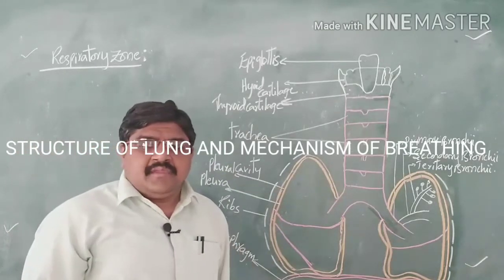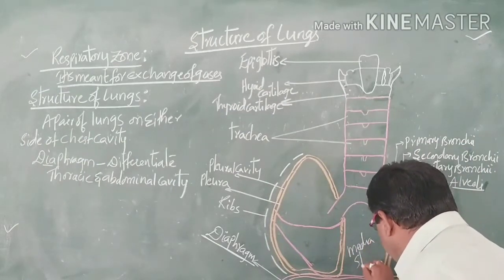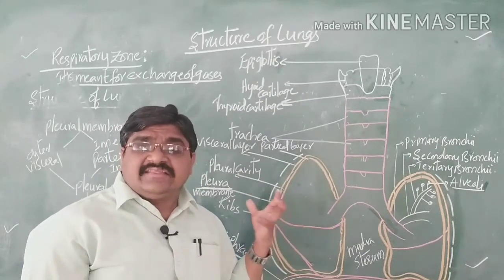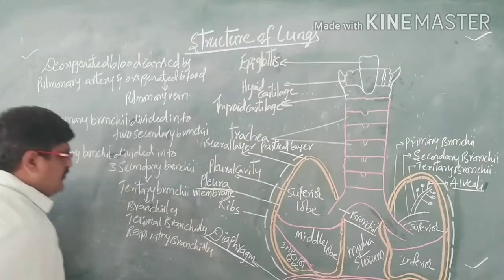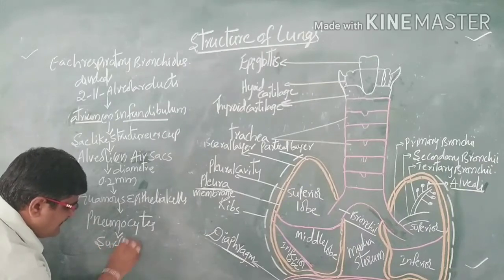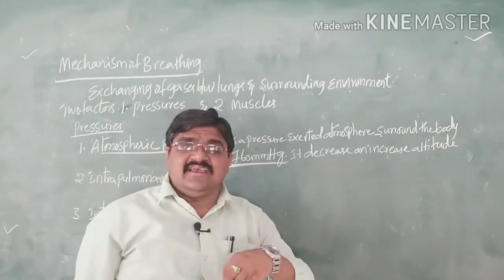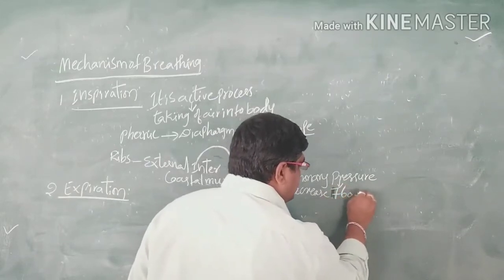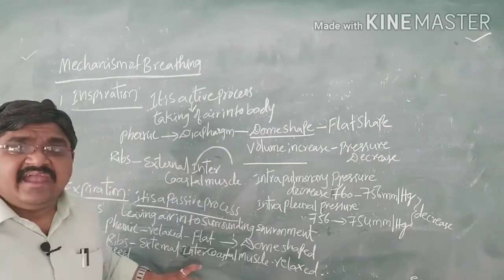STRUCTURE OF LUNG AND MECHANISM OF BREATHING